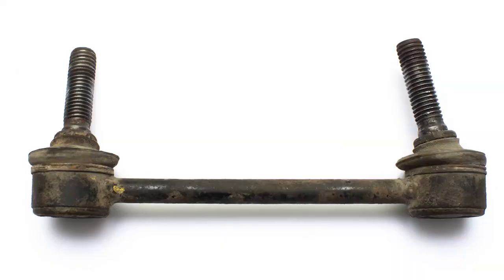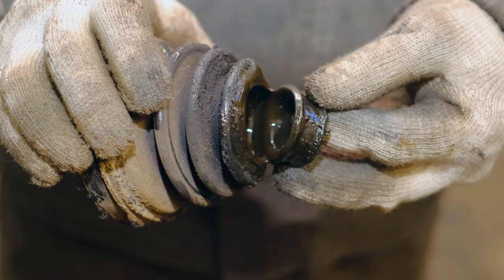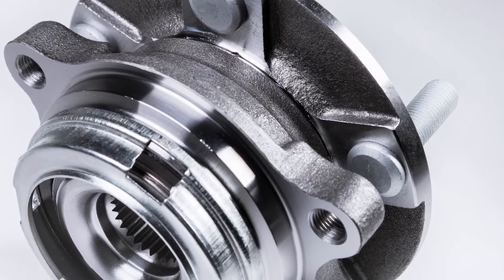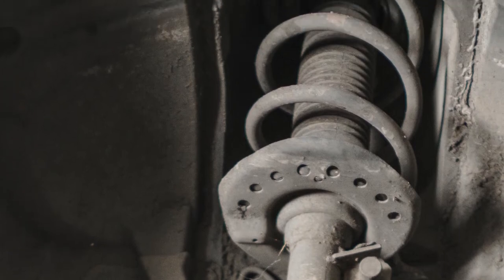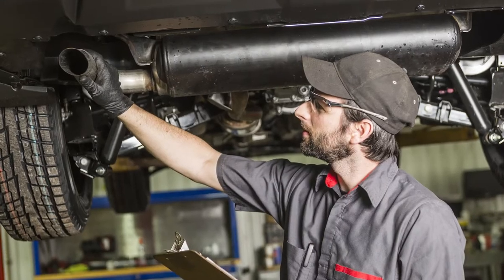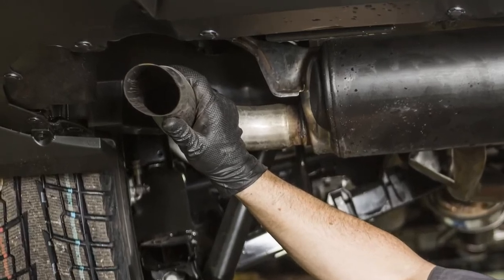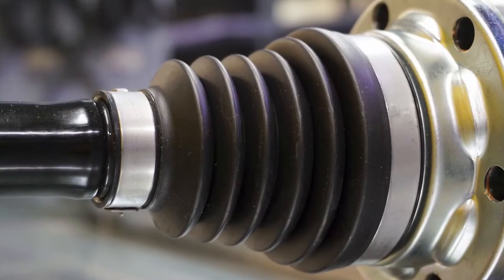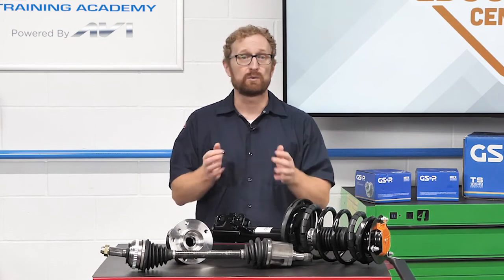Importance Of An Undercar ‘Corner Check’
Are your customers performing a “corner check” when they’re installing CV axles, loaded struts and wheel-hub assemblies?